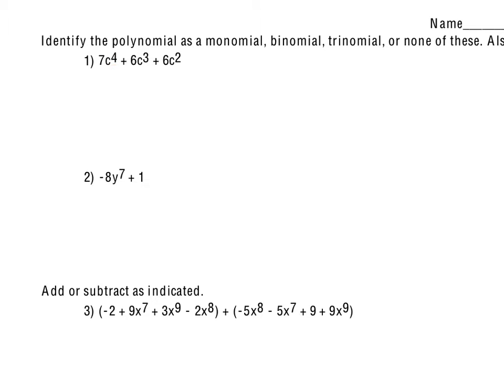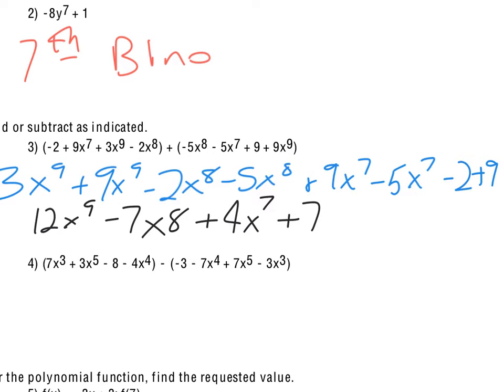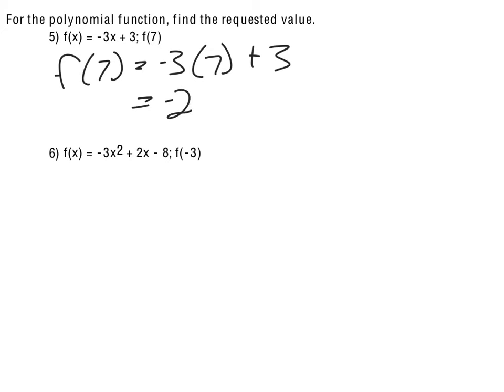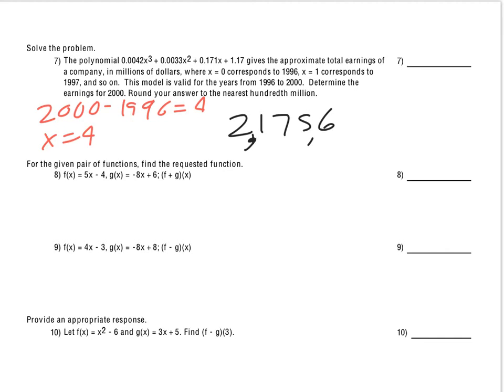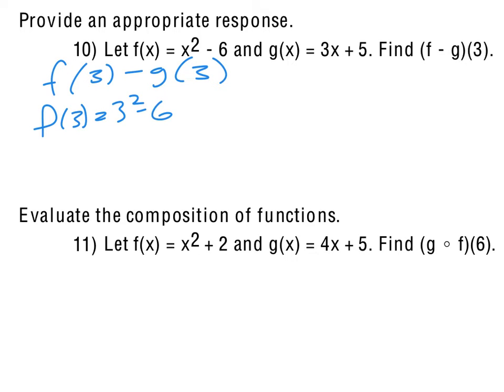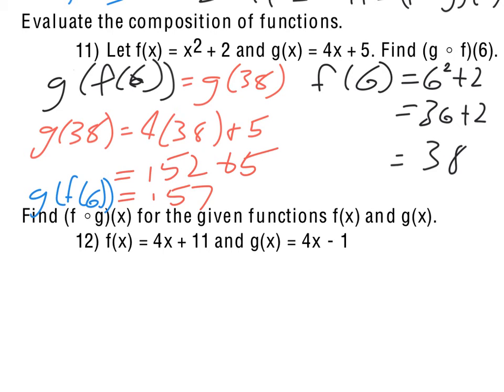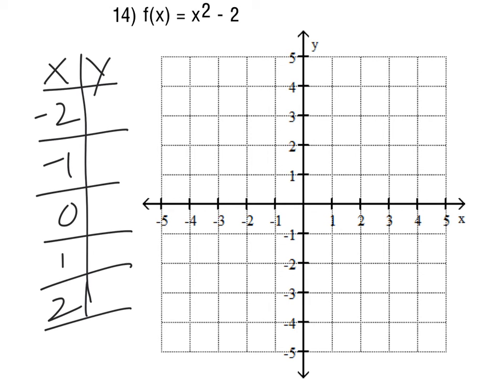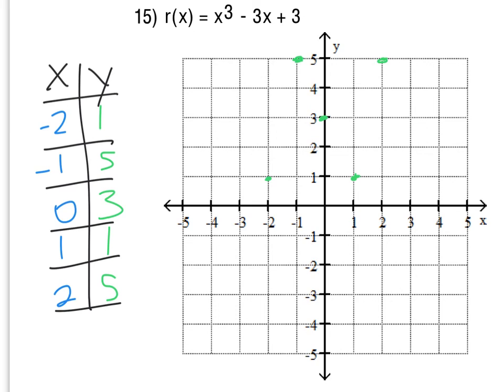FST Quiz 5.2 and 5.3 Polynomial operations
Adding, Subtracting, graphing, and composing polynomial functions